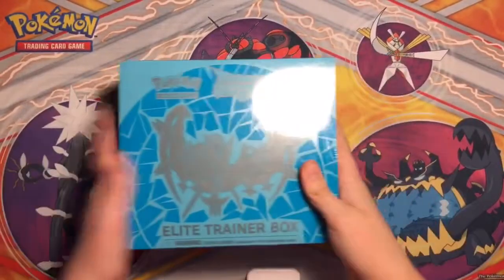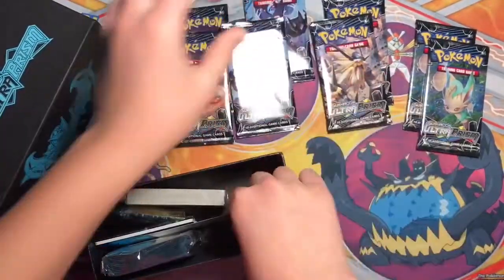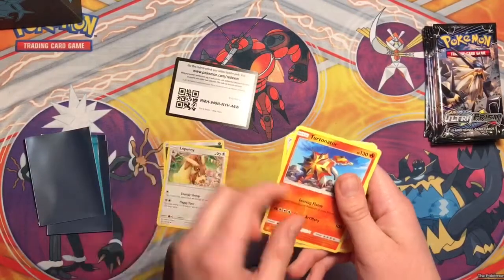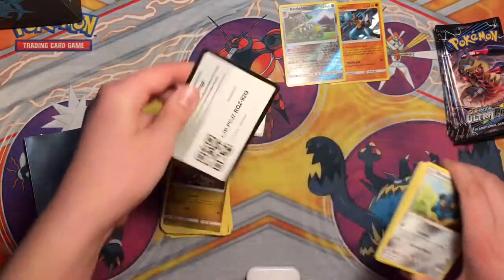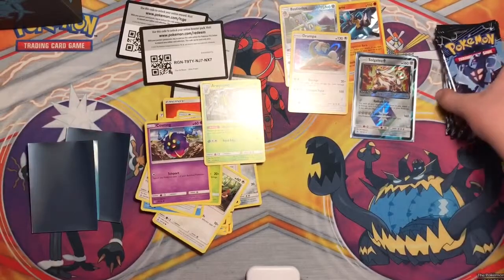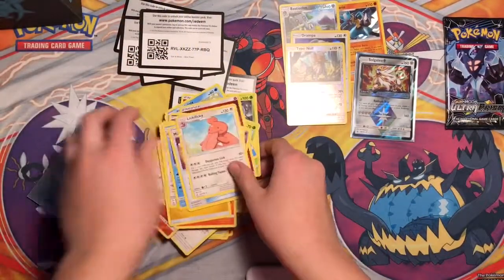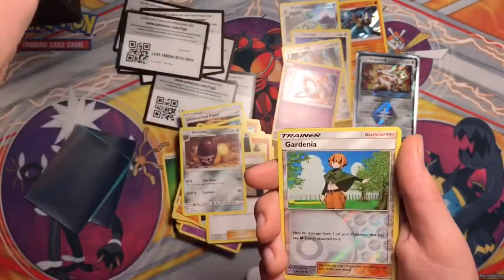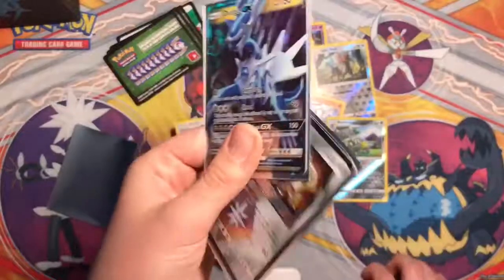🚨🚨Pokemon Ultra Prism Elite Trainer Box AMAZING PULLS🚨🚨